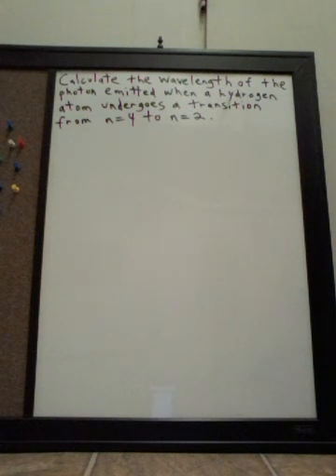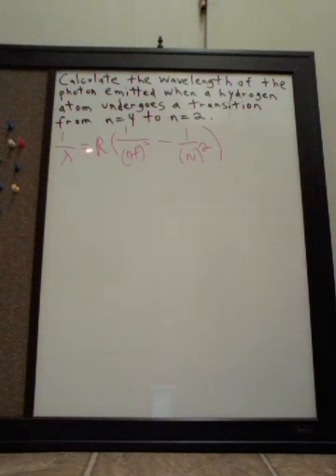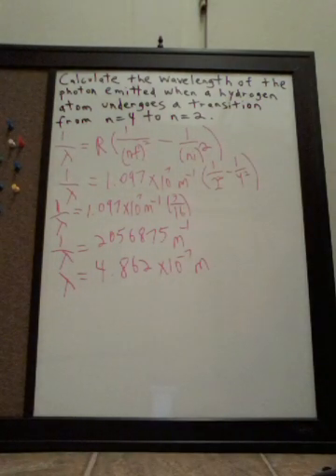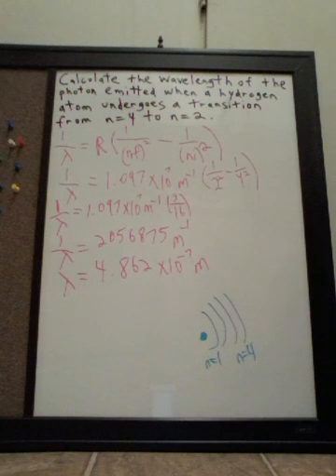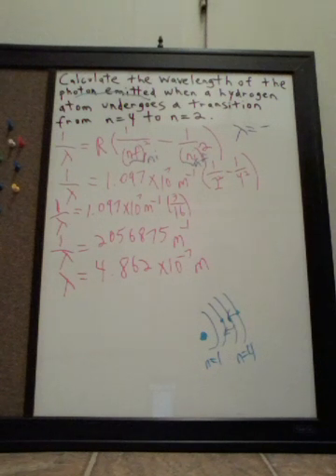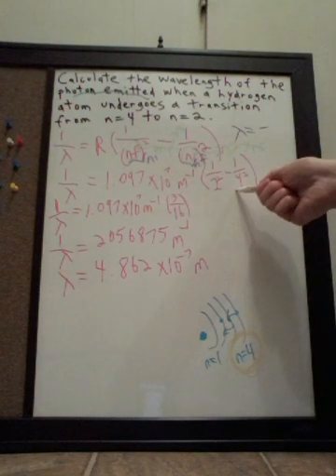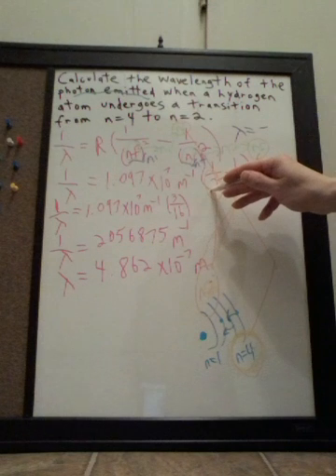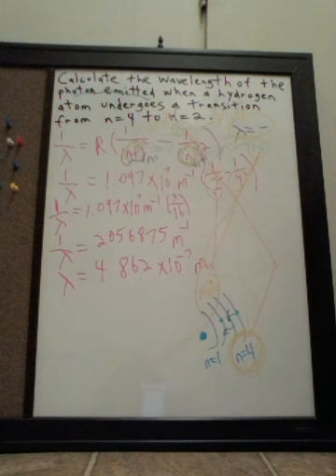Rydberg Equation in Chemistry can be confusing(The Quantum-Mechanical Model of the Atom)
Recorded on November 4, 2020 in St. John's, NL (Newfoundland and Labrador), Canada.